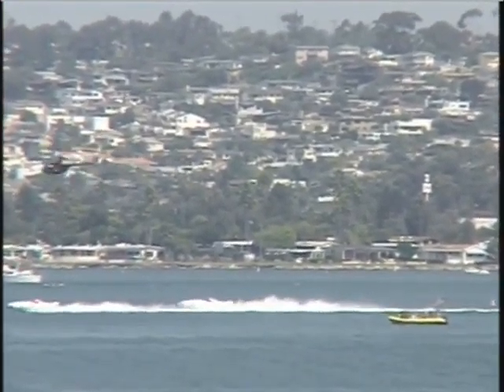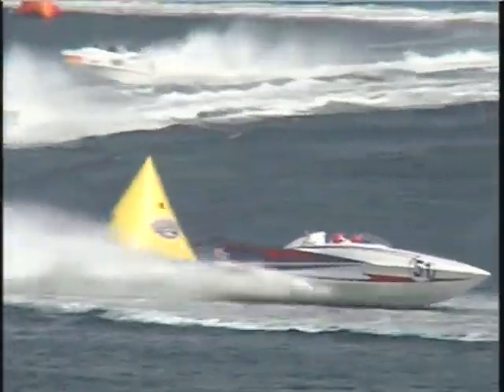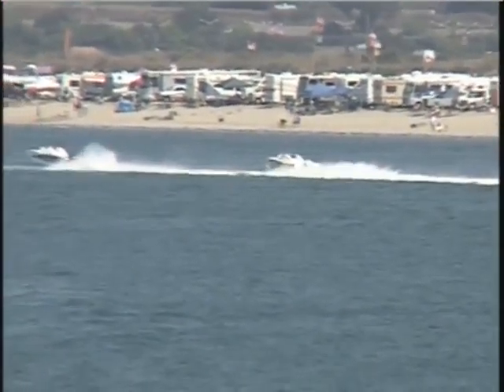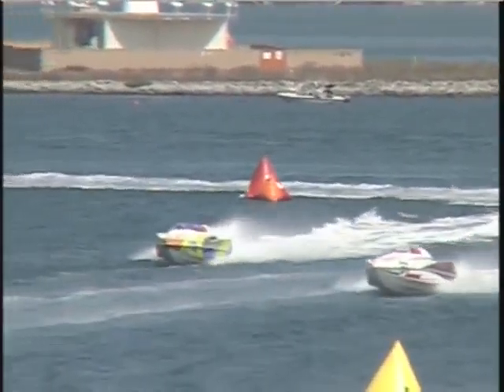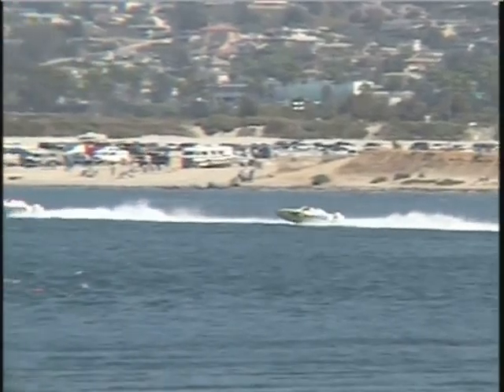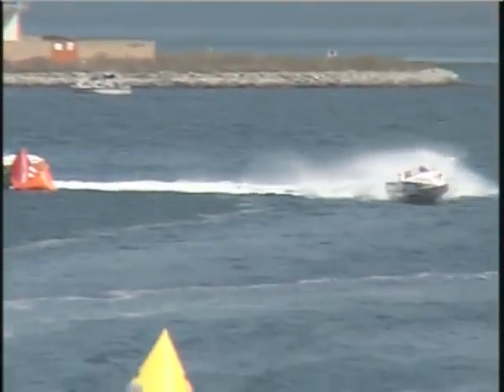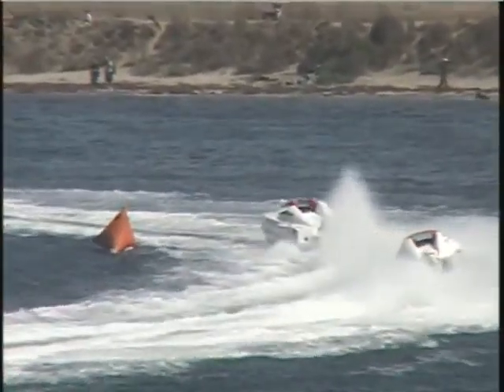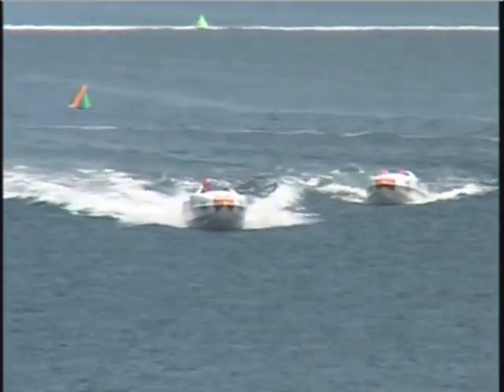San Diego Bayfair 2011 P1 09-17 heat 1